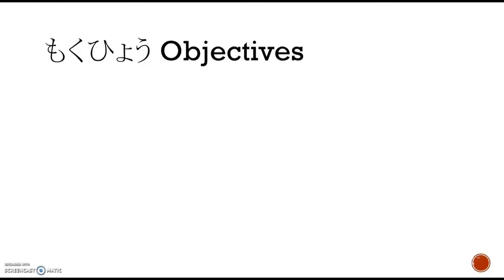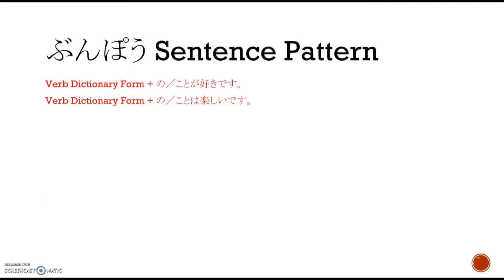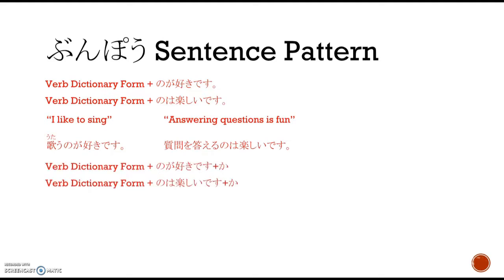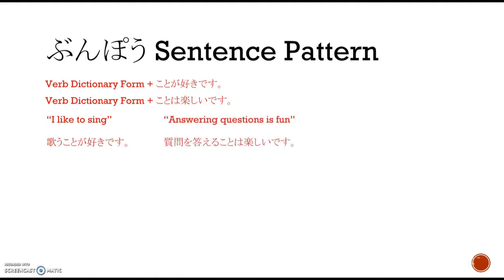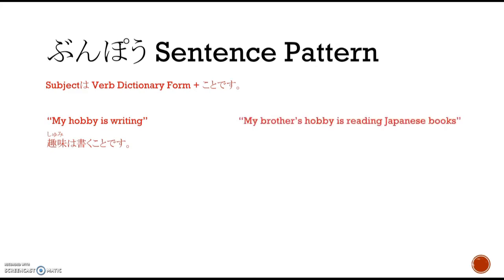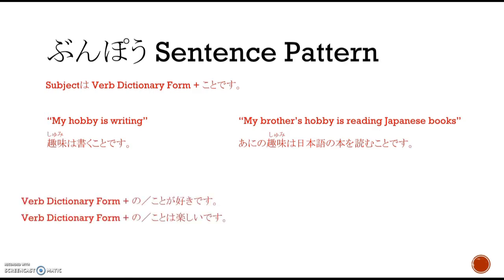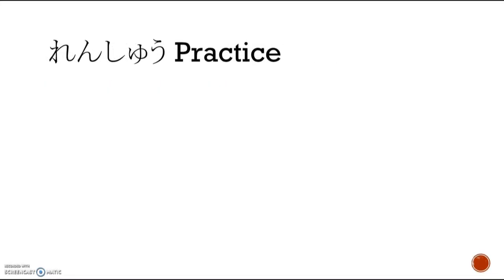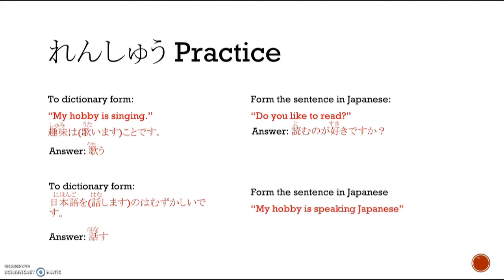Part 2 Adventures In Japanese 1-4